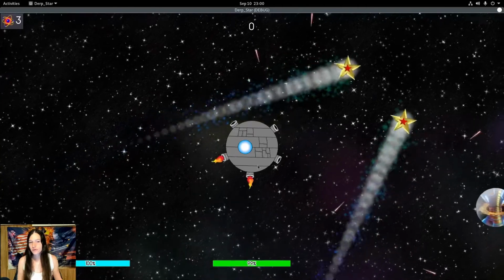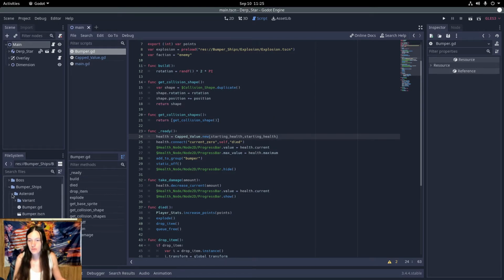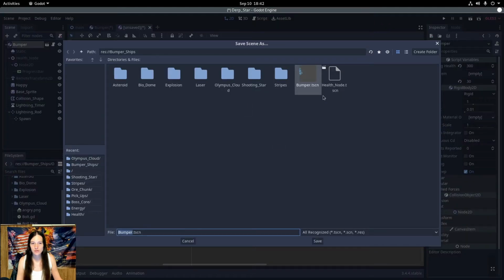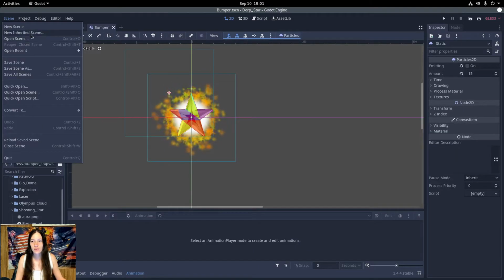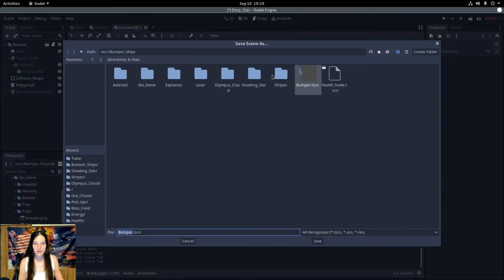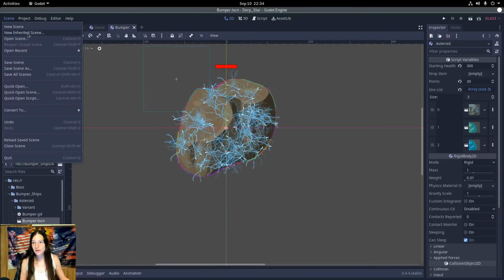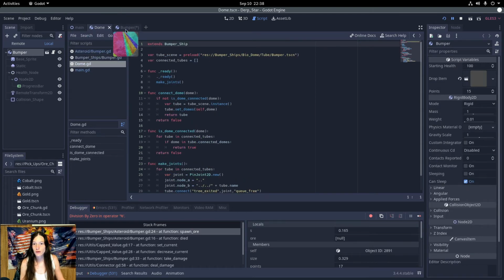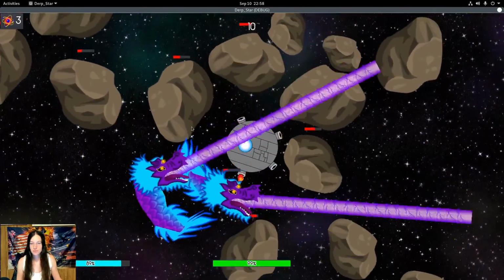BUMP - Inherited Scenes in Godot - Derp Star 38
00:00 intro
00:12 starting health
01:56 init capped value
03:02 set health
04:42 base bumper scene
06:28 refactor cloud
09:02 refactor striped
11:14 refactor stars
13:36 refactor tube
15:27 dome base scene
16:32 refactor domes
18:39 refactor asteroid
23:37 physics material

24:01 health signal